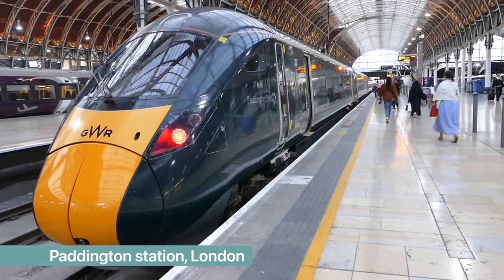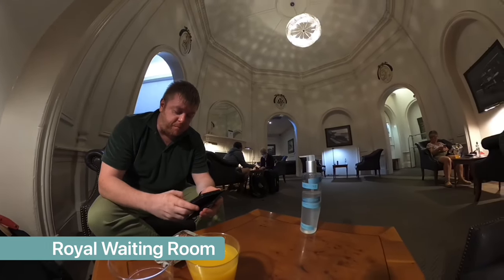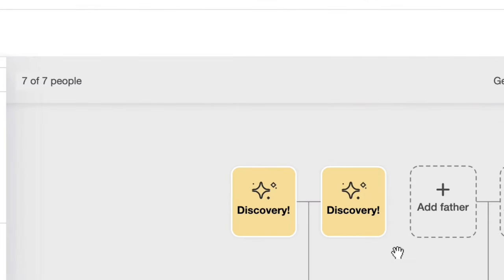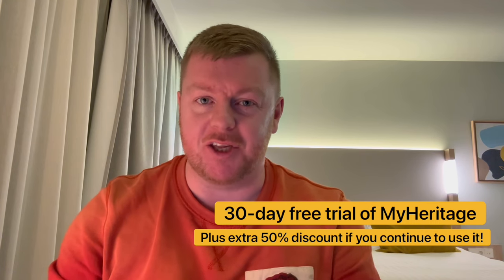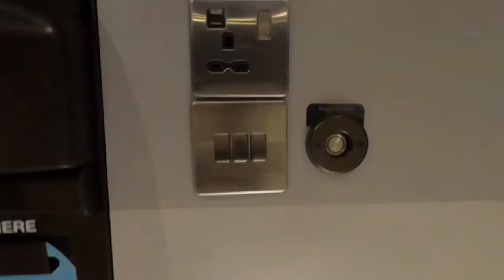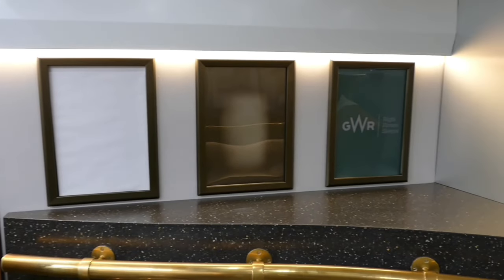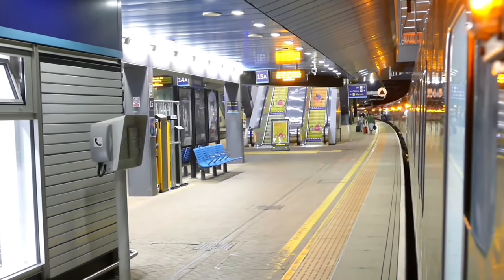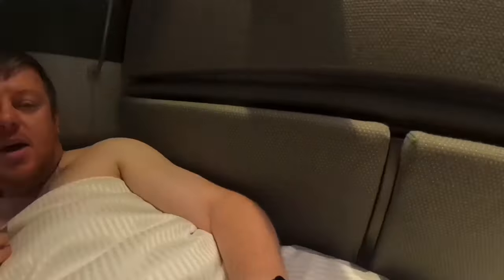London to Cornwall by Sleeper Train: THE NIGHT RIVIERA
I'm so excited to share with you my trip on GWR's amazing Night Riviera sleeper train. This overnight train conveys excellently appointed sleeper berths as well as two seated coaches. Join me as I travel from London Paddington to Penzance, taking in the lounge, shower facilities, cafe car, bed, amenities and full details of our epic journey to Britain's most southerly railway station!

0:00 Intro
1:22 Tickets and cost
1:55 GWR First Class Lounge at Paddington
2:52 Sponsored integration with MyHeritage
4:40 Shower facilities, and the GWR Sleeper Train
7:03 Boarding the Night Riviera, and first look at the sleeper berth
8:55 Scilly Isles connections!
9:25 Lounge/cafe car
10:20 Departure at 23:45, and our route
11:18 Dropping the rear loco at Reading
12:09 Loo review
12:33 Thoughts on the berth and bed
13:59 CORNWALL!
14:40 Breakfast
15:09 GWR Night Riviera seats
15:46 Final run into Penzance
17:22 Penzance arrival, and those showers! Thanks and goodbye